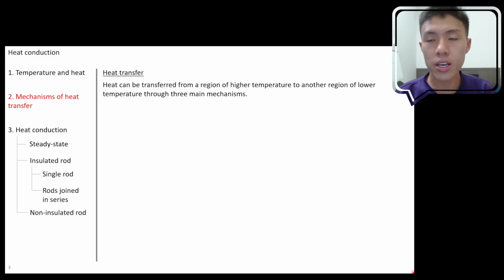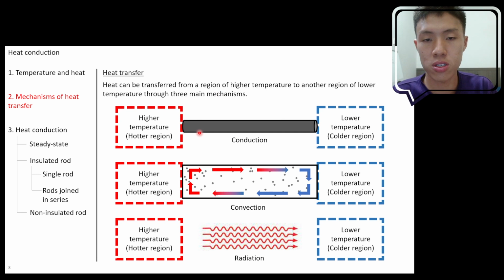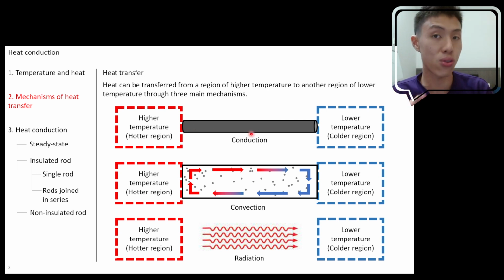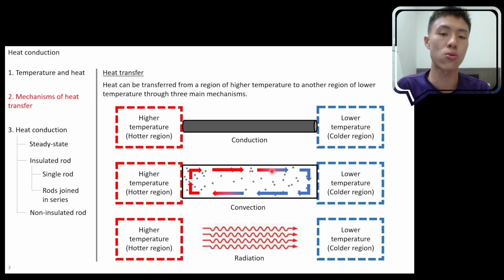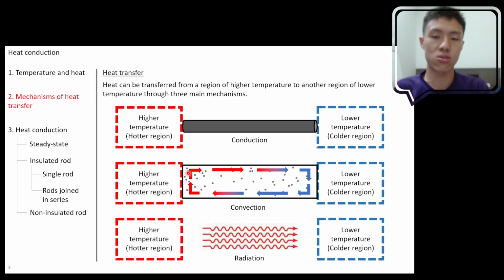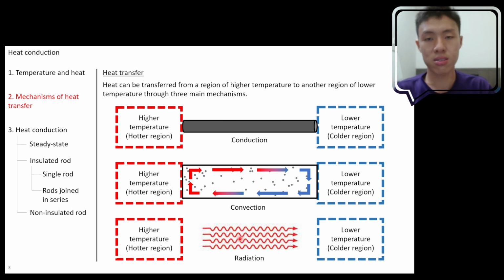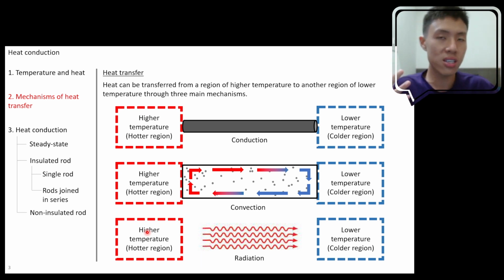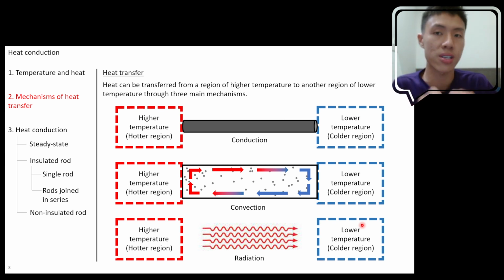Conduction, Convection and Radiation [Chapter 8: Physics of Matter]